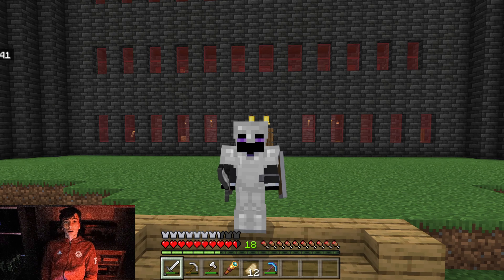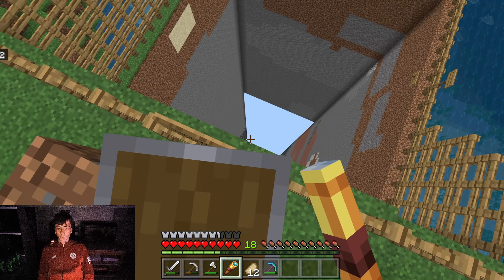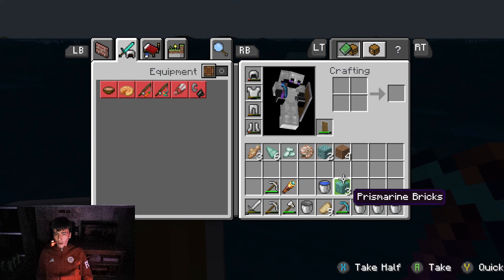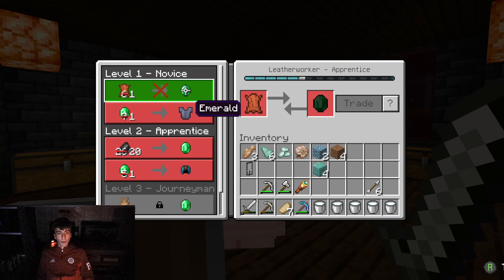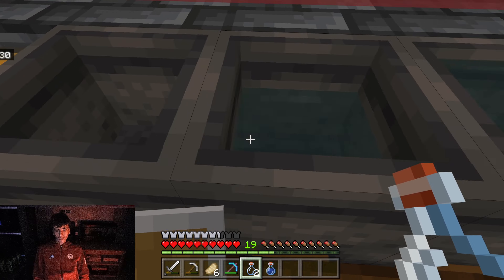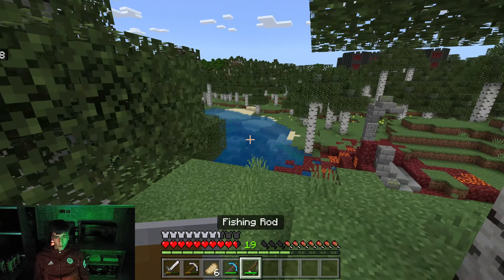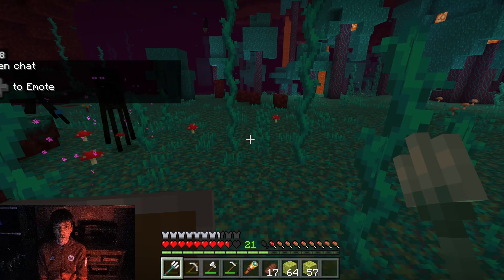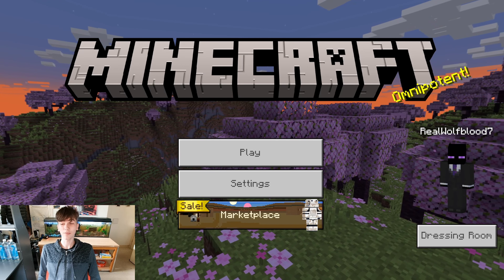Conquering The Ocean Monument! Episode 14! (Minecraft)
In this video I went to the ocean monument to get some sponge.